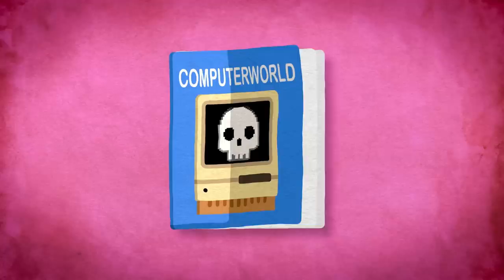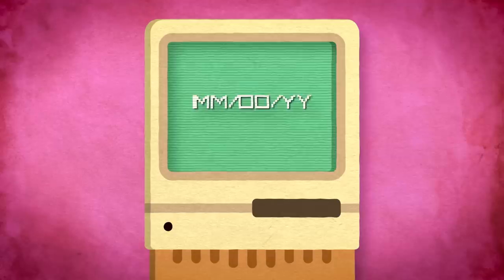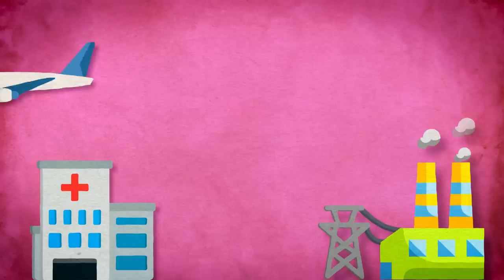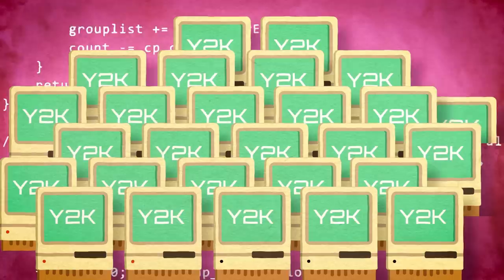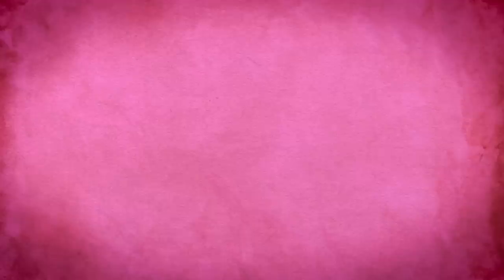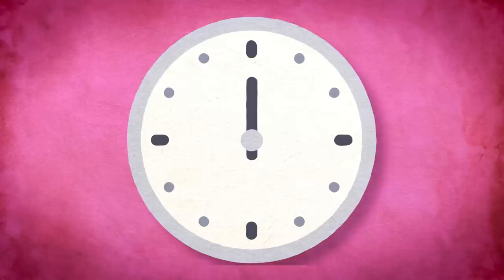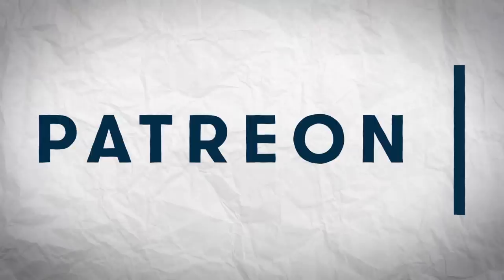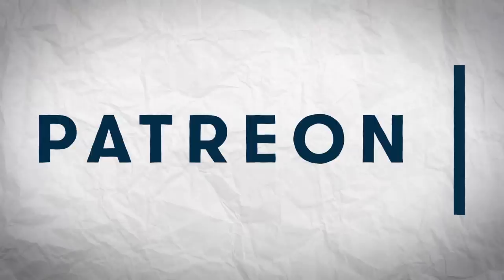How We Beat the Y2K Bug (Or Not)